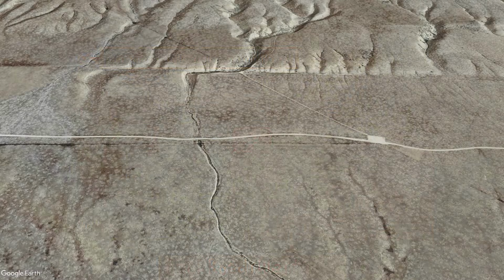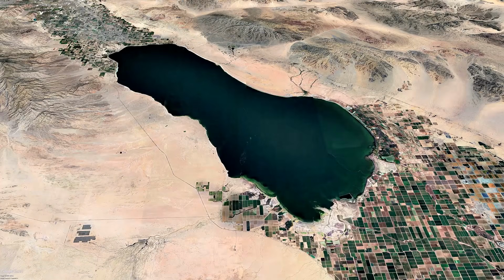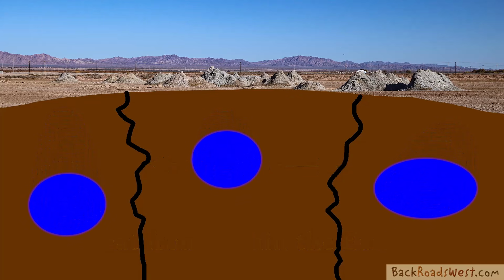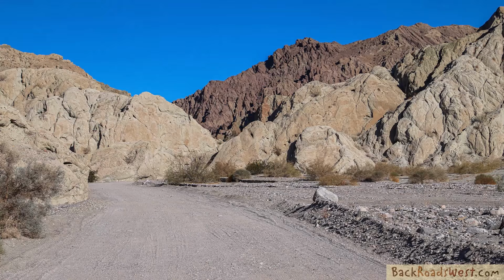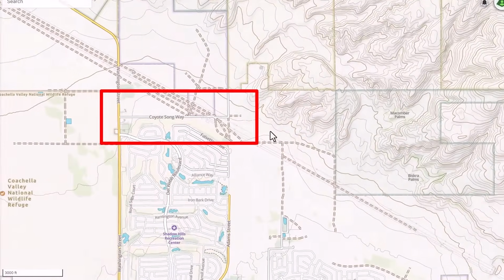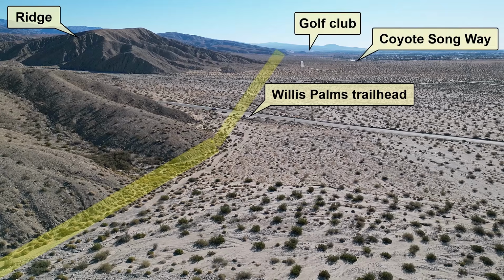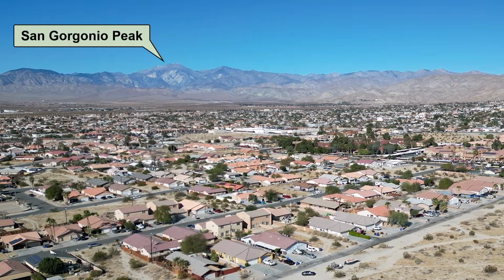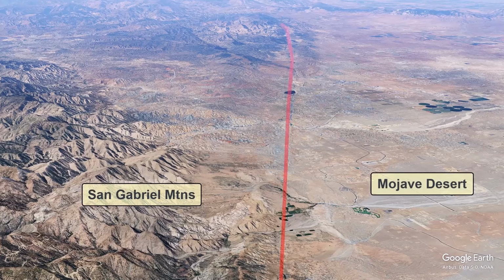Tour of the San Andreas Fault thru Coachella Valley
Continuing our series of road trip tours along California’s San Andreas Fault, this time we’ll explore its very southern end, from the Salton Sea, through the Coachella Valley, and ending at the eastern side of the San Bernardino Mountains.